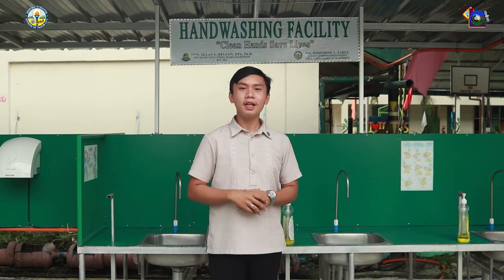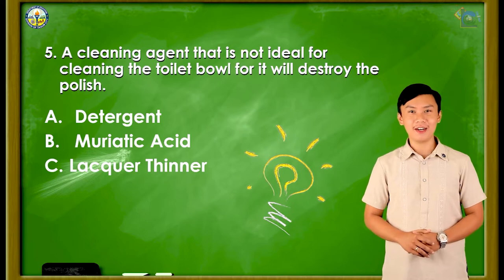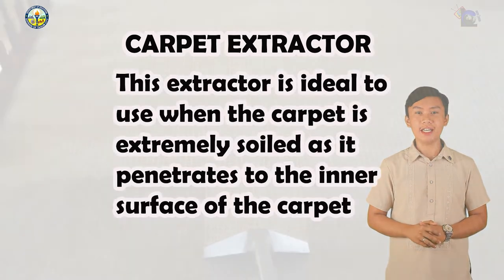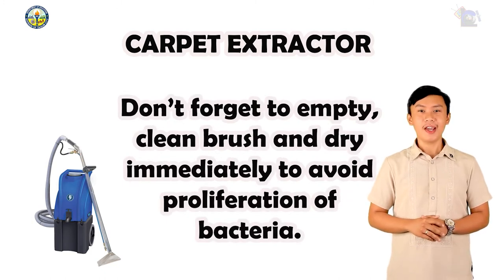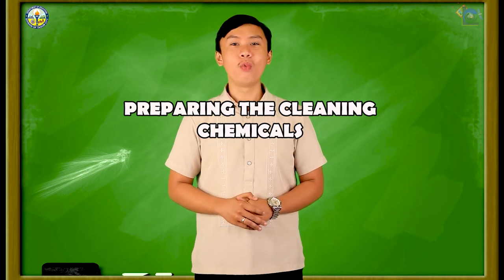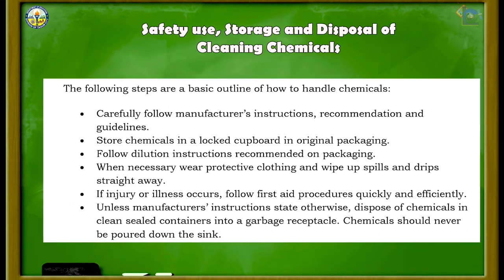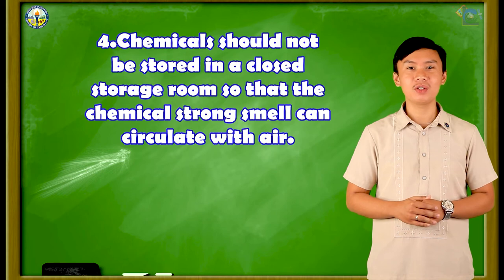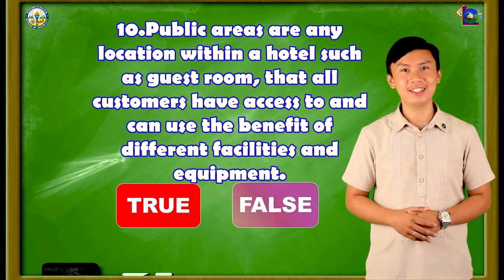LANTAW COMPRE EPISODE 19 │ SHS HOUSEKEEPING NCII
LANTAW COMPRE BROADCASTING CENTER -  the Official Television-Based Instruction of Tagum City National Comprehensive High School.

This video features the Lesson in  Senior High School- HOUSEKEEPING NCII - Clean Public Areas, Facilities and Equipment

Teacher Broadcaster - Allan M. Basco Jr.

Production Staff:
Directors:
Maribel B. Plana
Reymark D. Maglasang

Videography:
April Lloyd Taripe
Othniel P. Inis
Queeny F. Coronel
Jayrex Rj D. Faelagmao

Sound Tech:
Sammuel S. Concubierta

Scriptwriters:
Hanalein Mar H. Renoblas
Preach Lee G. Valles
Irene T. Lagumbay
April Grace Z. Lupos

Graphics Editors:
Ruth D. Jativa
April A. Bernas